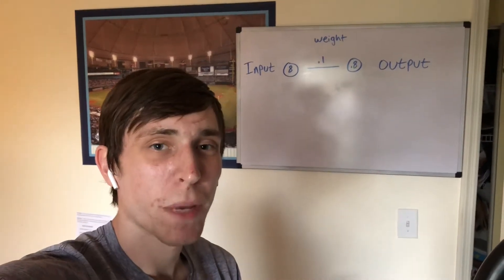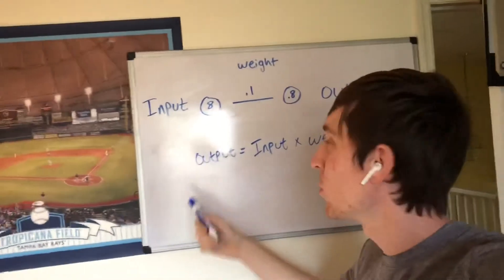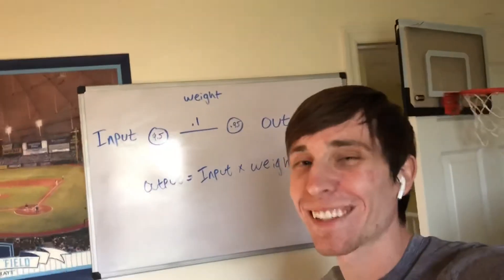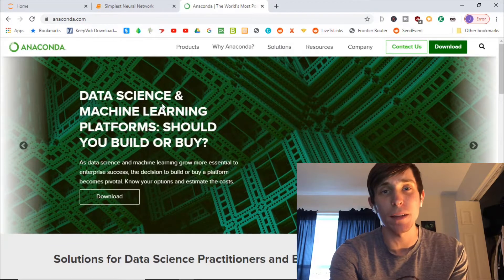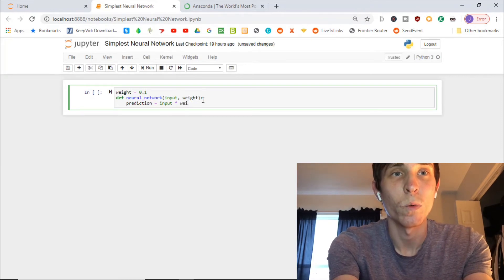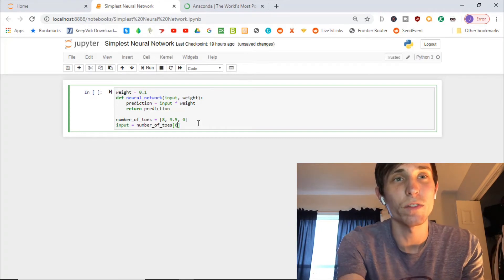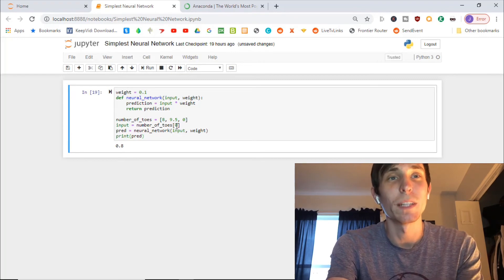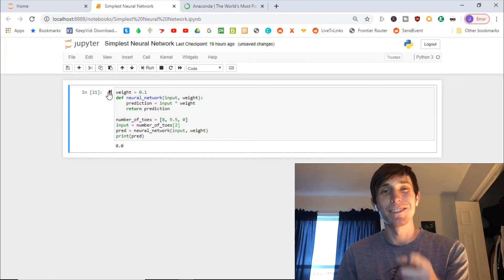Build the Simplest Neural Network in Python from Scratch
In this video I show how you can build the simplest neural network in python from scratch. There’s no prior coding, mathematics, or machine learning experience needed.

The neural network consists of an input neuron, a weight, and the output neuron that makes a prediction.

In the next episode, I’m going to show how to build a 4 neuron artificial neural network which is the next step forward.

If you’d like to follow along, the examples I show are from the textbook recommended by MIT deep learning professor Lex Friedman called “Grokking Deep Leaning.”